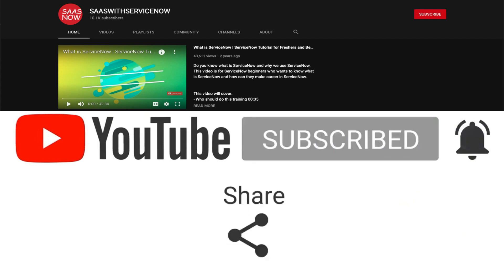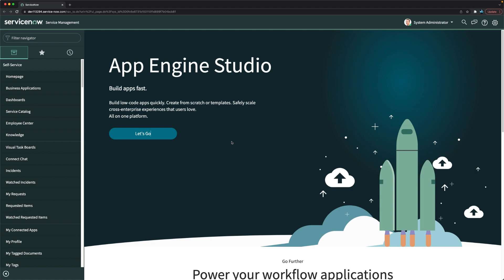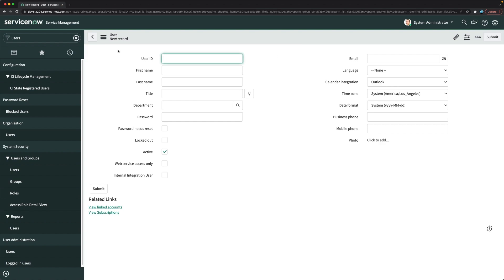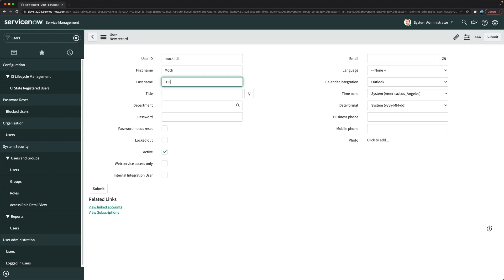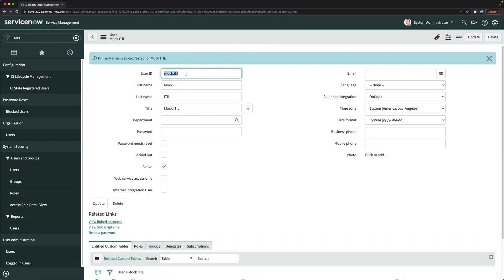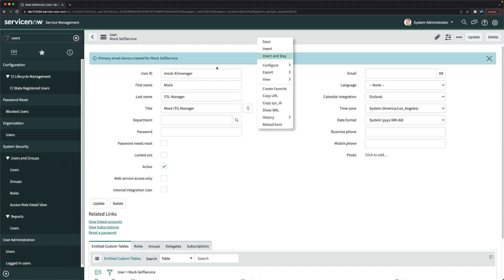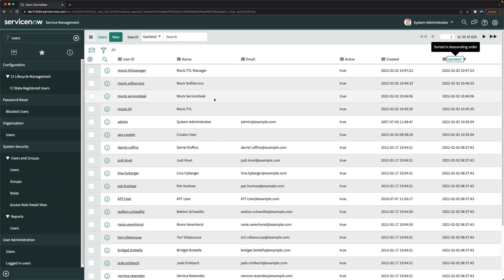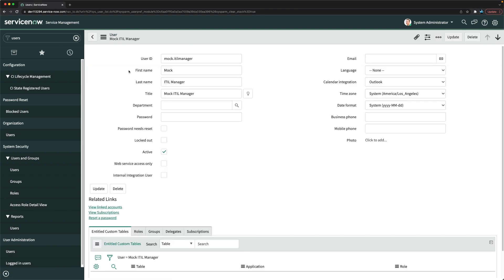#2 Create Users in ServiceNow | ServiceNow ITSM Implementation Mock Training